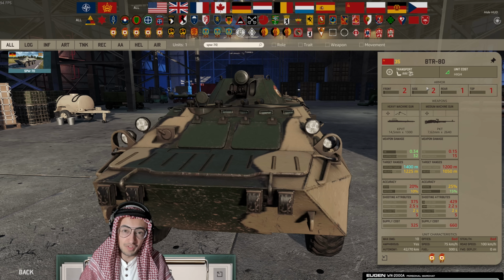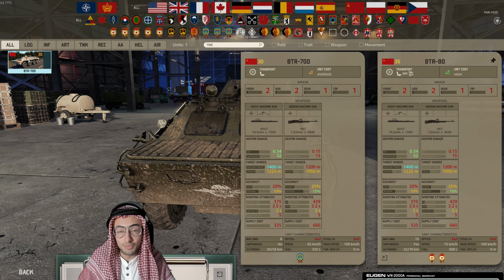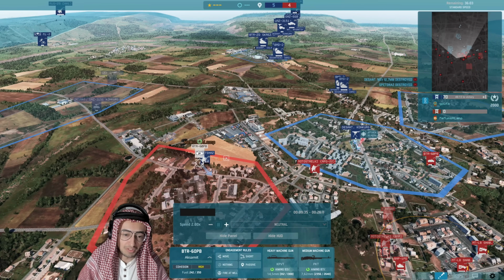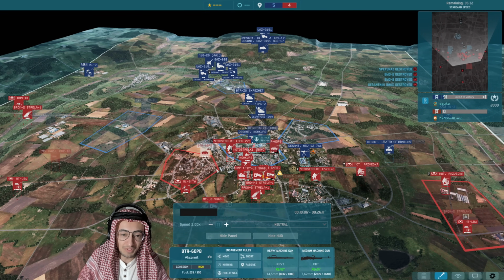Warno Guide: STOP Sniffing GLUE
It makes YouTube recommend the video to more people, which helps me out for free!

*Key learnings:*
Get that noggin joggin